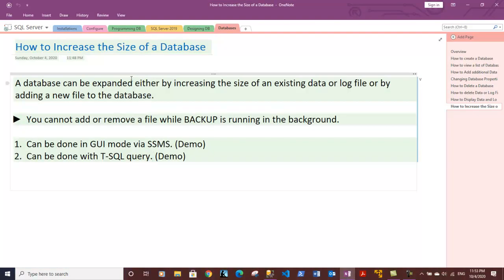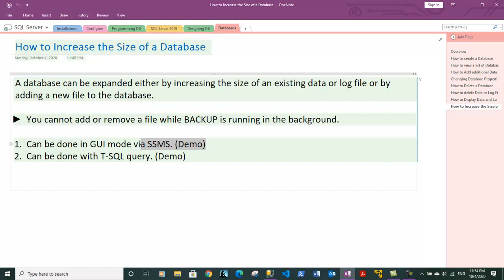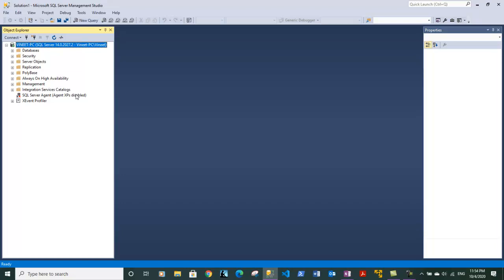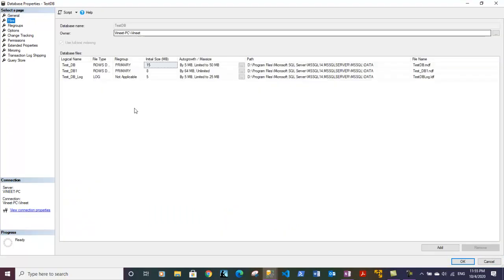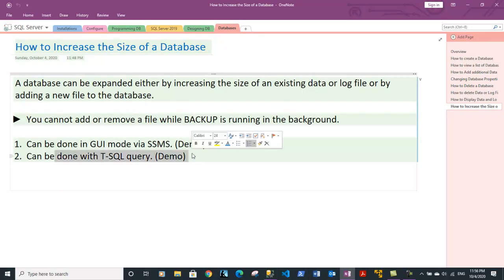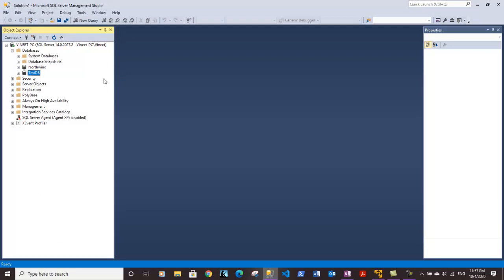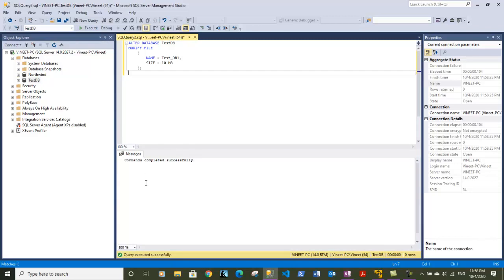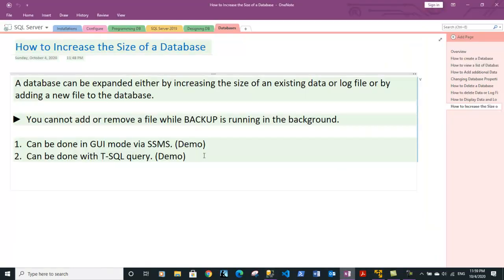How to Increase the Size of a Database? | Microsoft SQL Server | SQL Server Training | DB Design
How to Increase the Size of a Database in SQL Server? | SQL Server | SQL Talks by VINEET

This video demonstrates how you can increase the size of the database by increasing the initial size of database files in GUI mode as well as using T-SQL query in SQL Server Management Studio.

How to Increase the Size of SQL Server Database?
SQL Support
SQL Support Engineer
SQL Production Support
SQL Production Support Engineer
SQL Database Administrator
SQL Database Administration
SQL Server Database Design